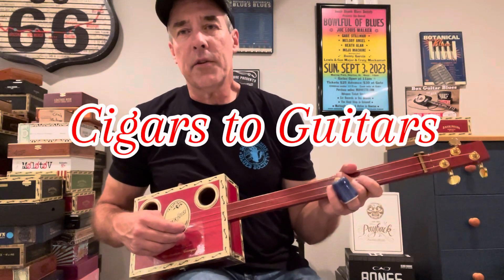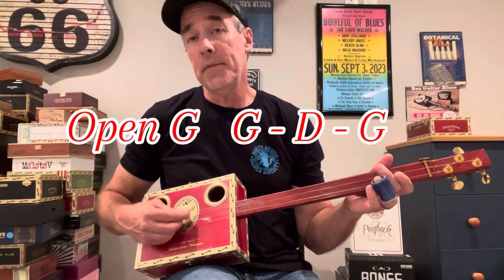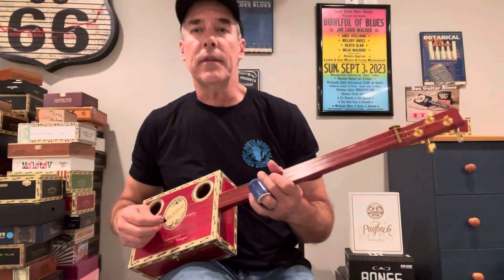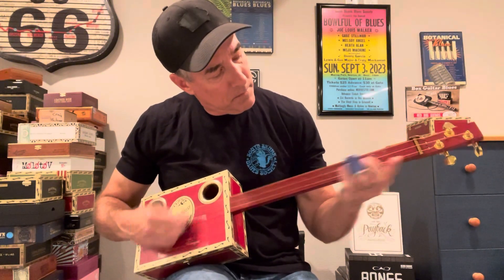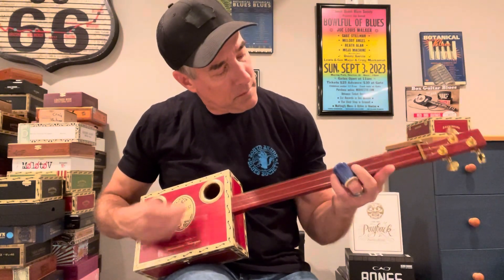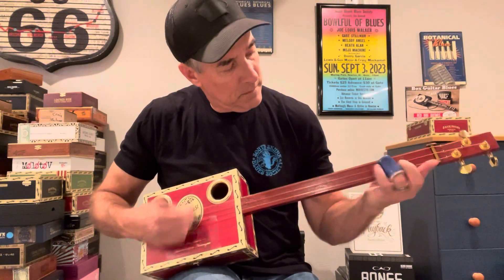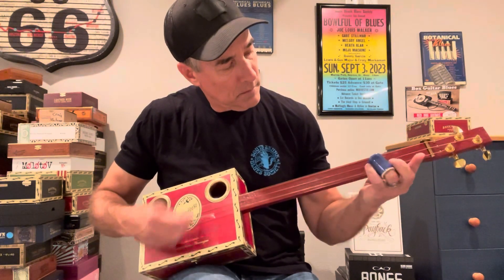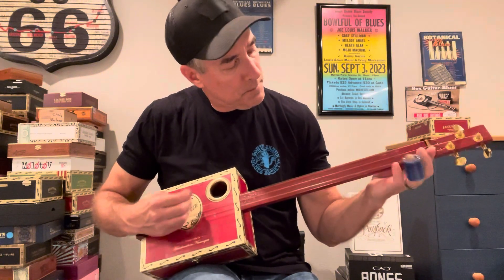Too Old to Die Young Now - Brother Dege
Cigars to Guitars version of the Brother Dege 2010 song Too Old to Die Young Now. This song was in the soundtrack for the 2012 movie Django Unchained directed by Quentin Tarantino.